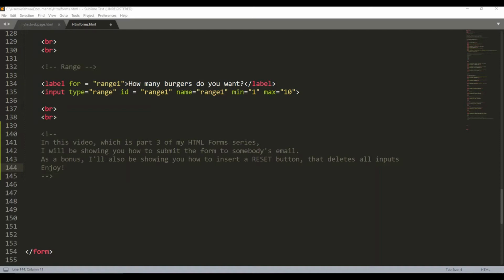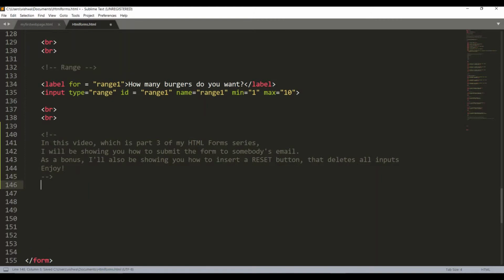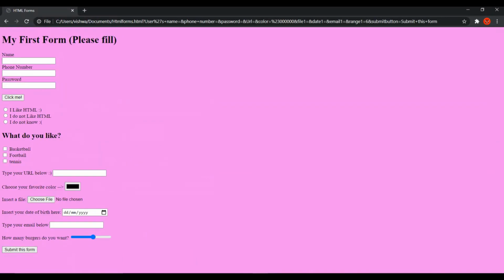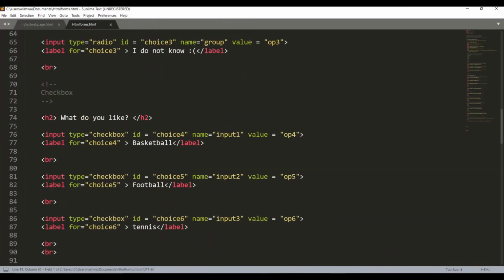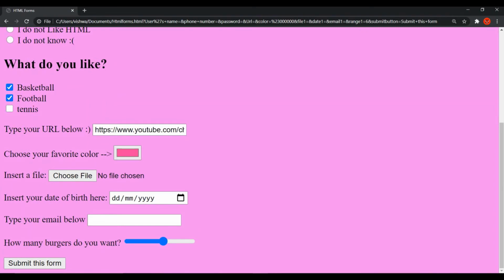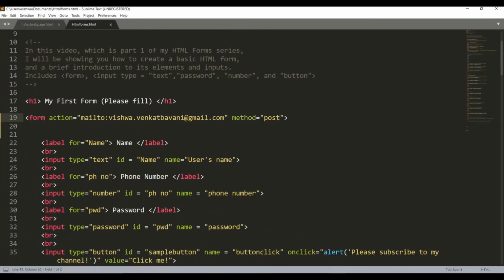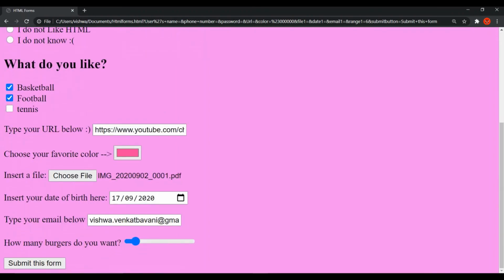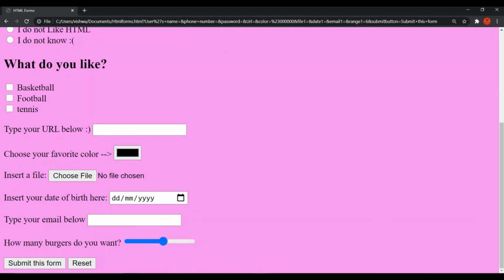HTML Forms Part 3 ~ Submit and Reset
Hello there, Technopeople! In this 10th video of my HTML series, I'll be showing you some how to submit a form in HTML. The responses will be sent to an email of your choice. As a bonus, I'll also show you the reset button, which resets all the data entered. Enjoy the video!
Links to my HTML Forms video 1 and 2 ---